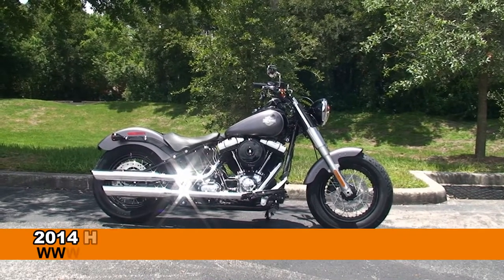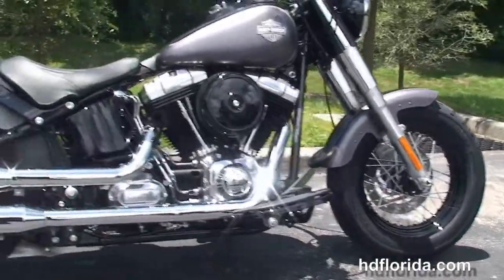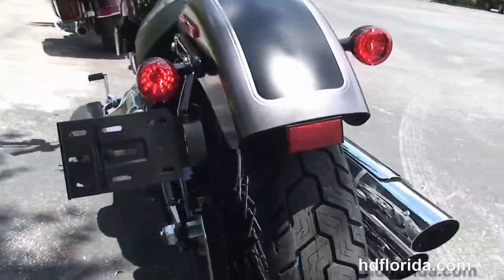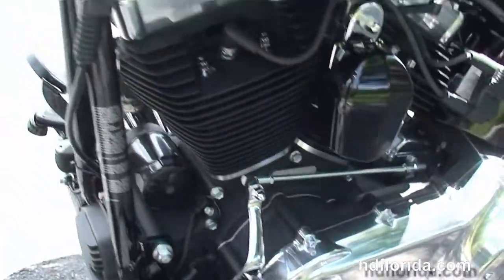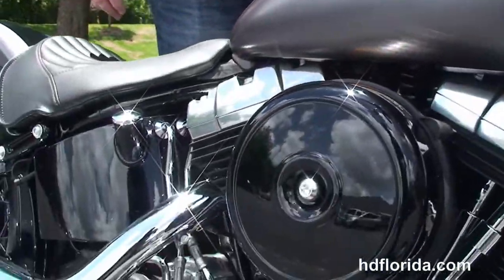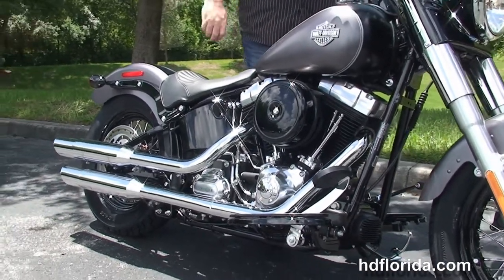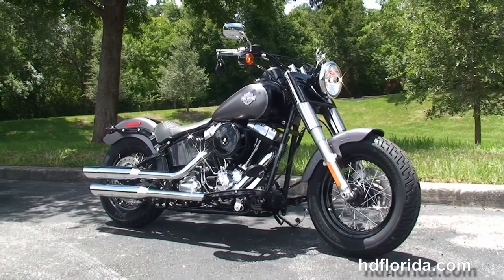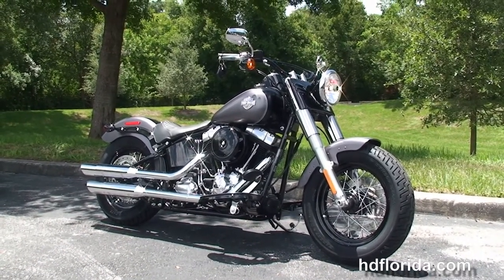2014 Harley Davidson Softail Slim for Sale *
New 2014 Harley Davidson FLS Softail Slim Motorcycles for sale.
Featuring: security. Charcoal Satin / Black two tone (accessories and options total over $600 Contact Harley-Davidson of New Port Richey Florida USA 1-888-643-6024. For more information on Price, Colors, Specs and Reviews

Featuring: security. Vivid Black (accessories and options total over $600)

Tally
Stock# H14160
NPR
Stock# G14290